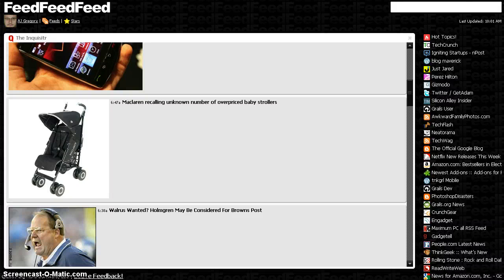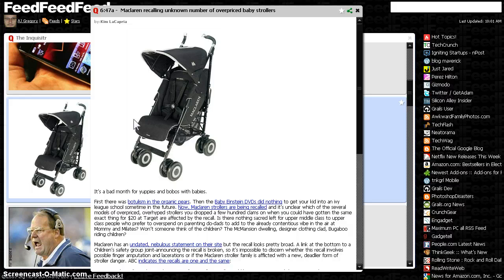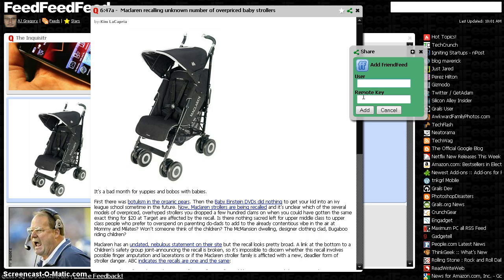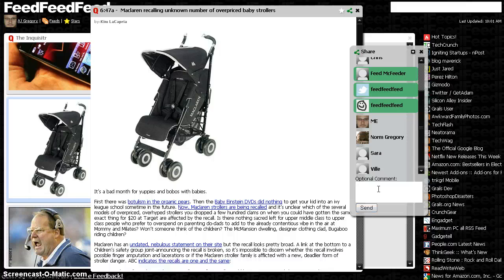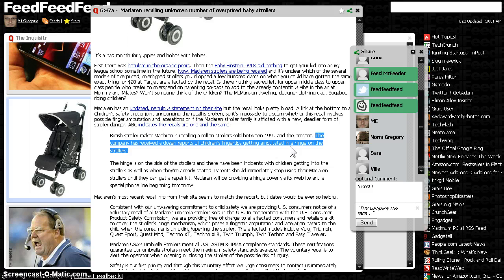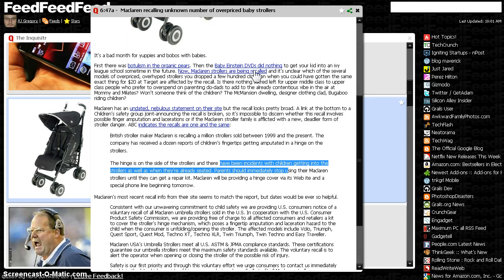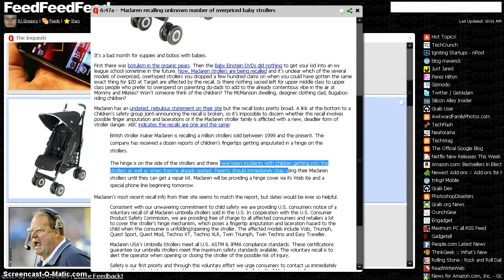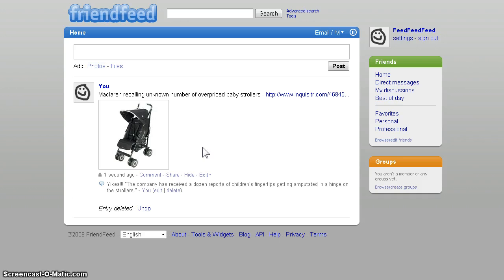Sharing Posts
How to share posts with FeedFeedFeed